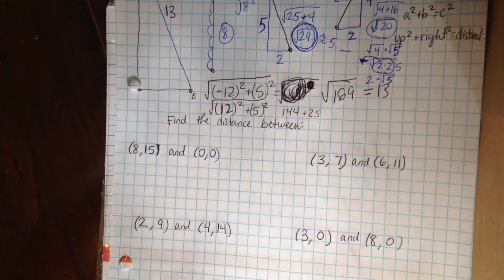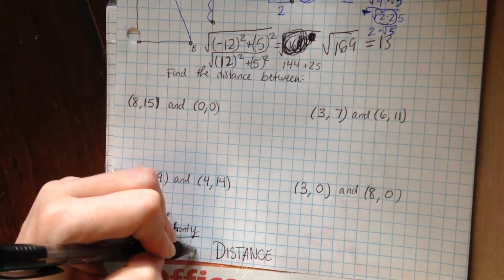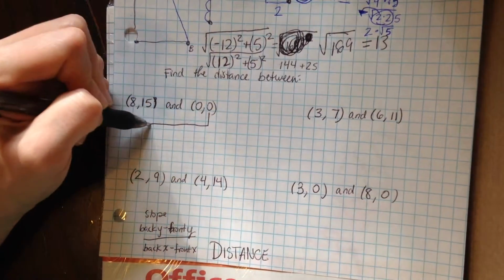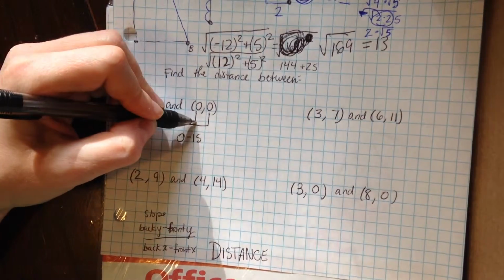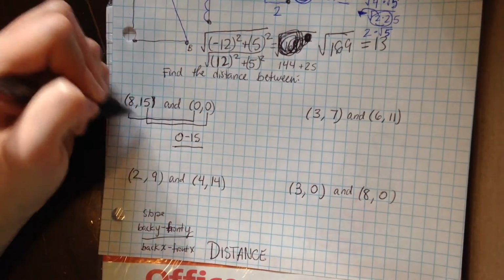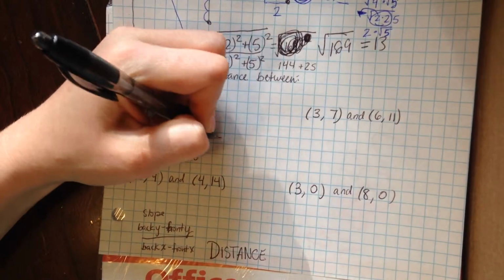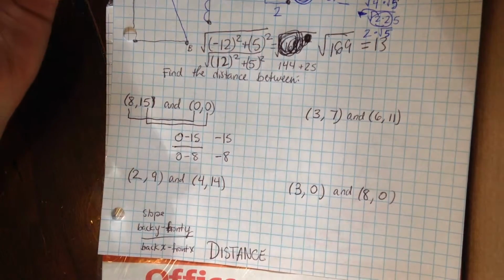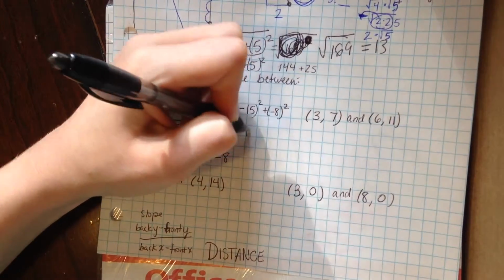B.8 Distance Formula, Part 2 (given two points)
Find the "up" and the "right" , or vertical and horizontal change.

Instead of using them to calculate the slope, we are going to square them, add them, and square root them to find the distance traveled.